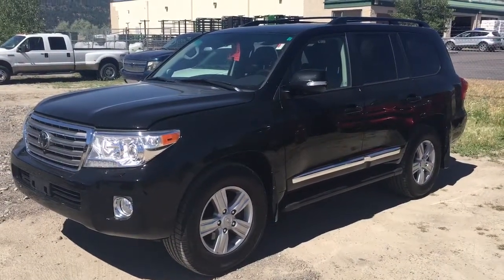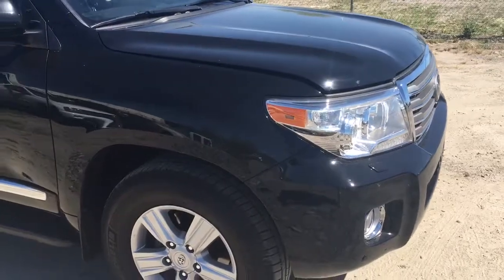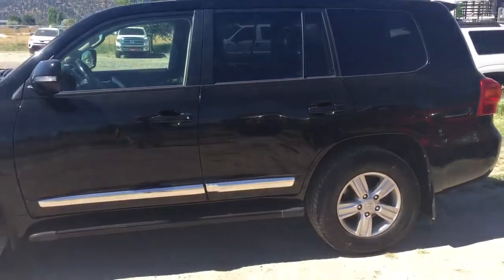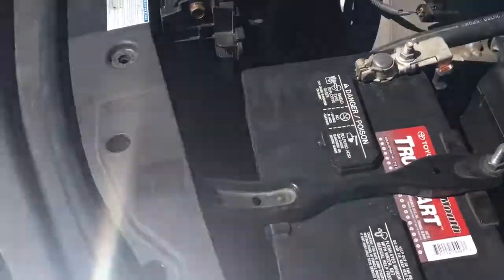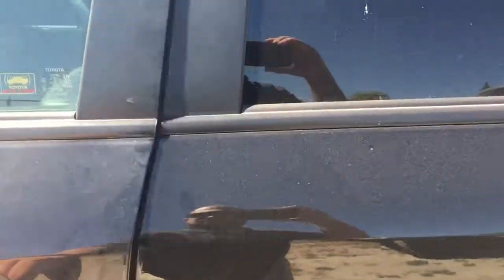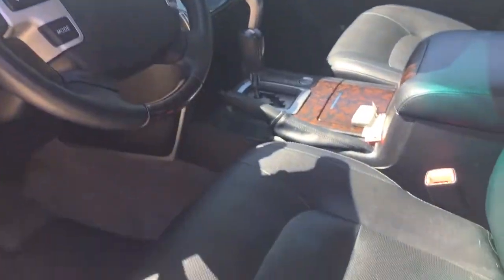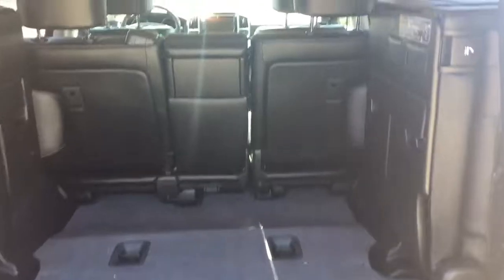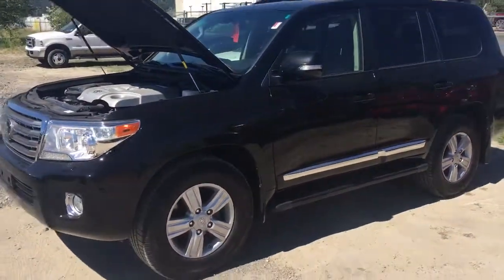2014 Toyota Land Cruiser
2014 Toyota Land Cruiser